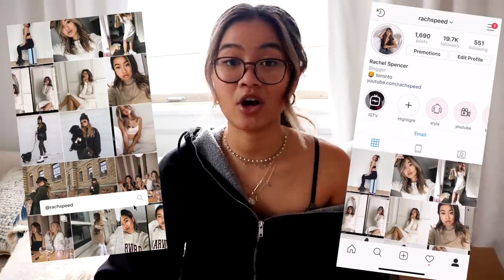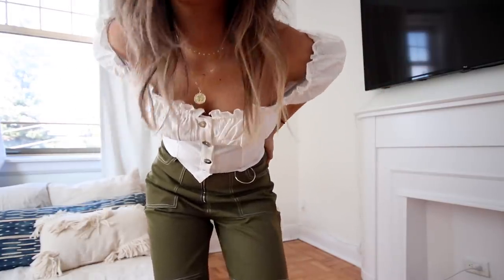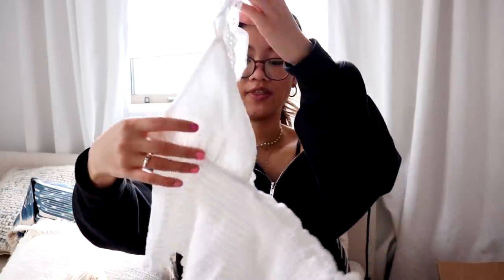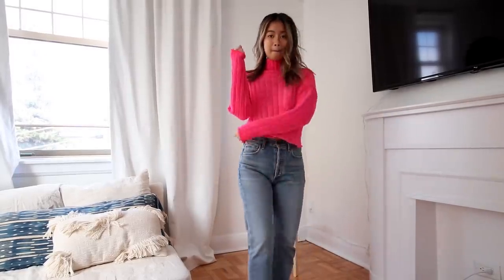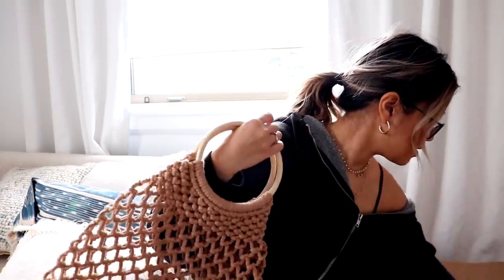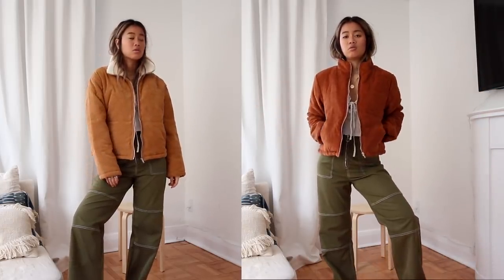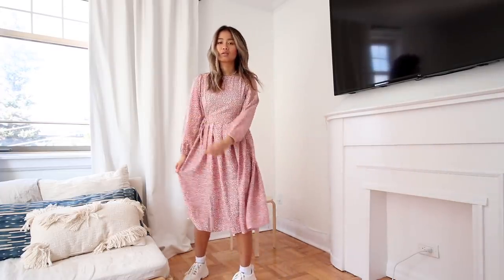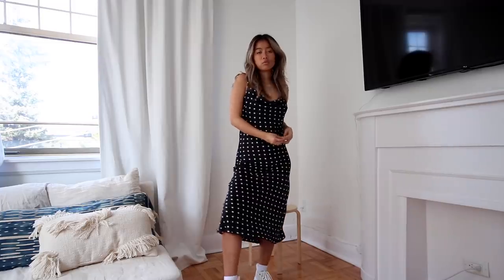CUTE ON-A-BUDGET SPRING HAUL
Soooo we're back with an affordable spring try-on haul! What was your fave piece?? Expand for details:

ITEMS MENTIONED

Rachel Spencer

91 Rylander Blvd Unit 7-188
Scarborough, ON
M1B5M5
Canada